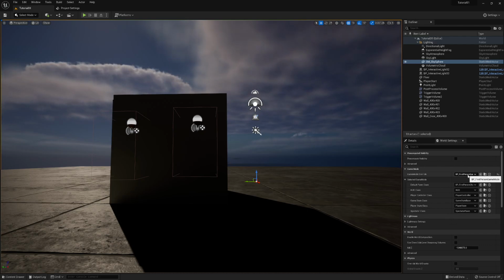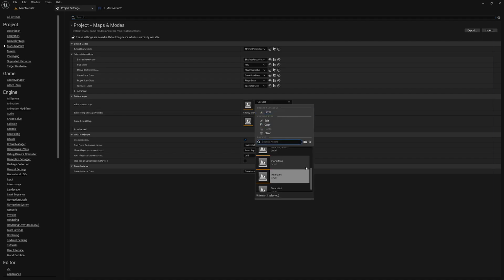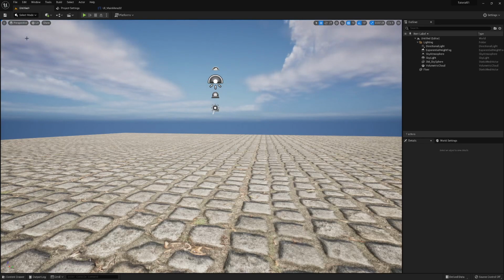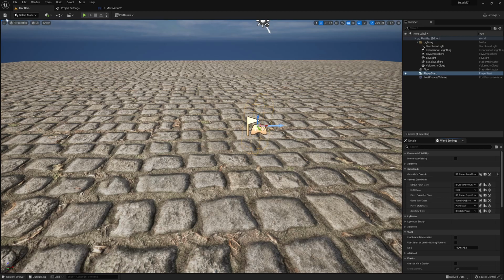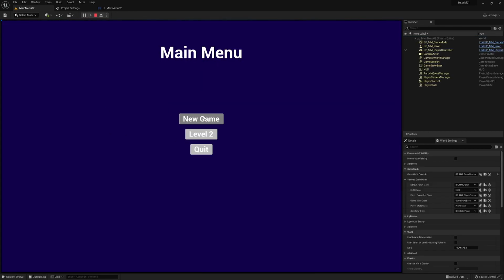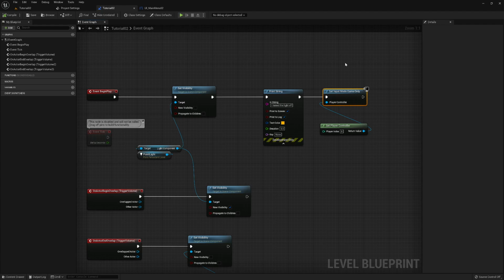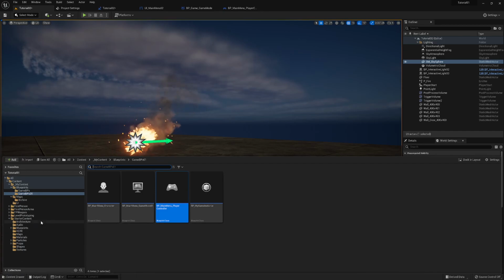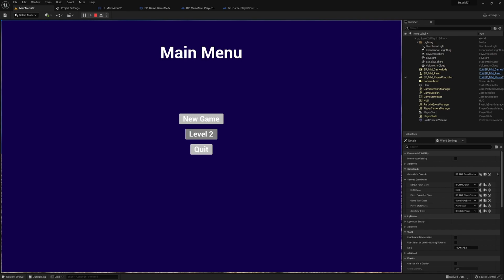UE5 Intro to Blueprints 01.05